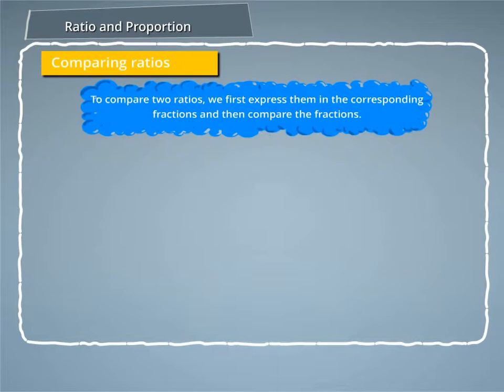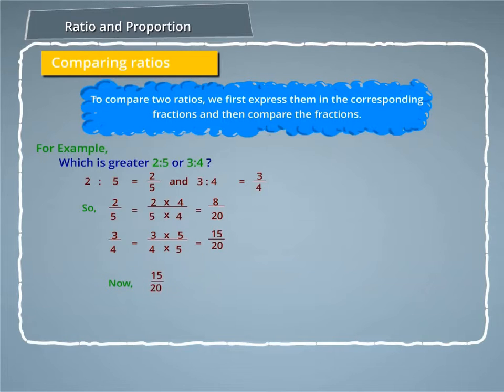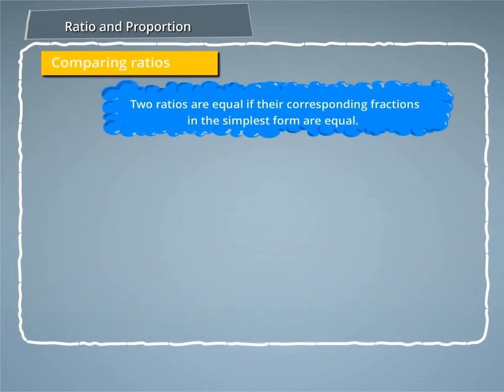How to compare 2 ratios?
Comparing 2 ratios by converting them to fractions. Also, understanding what equal ratios are?